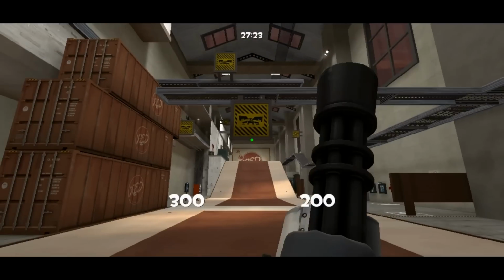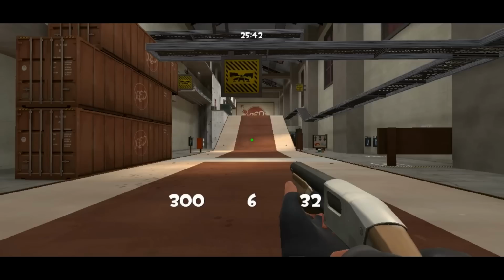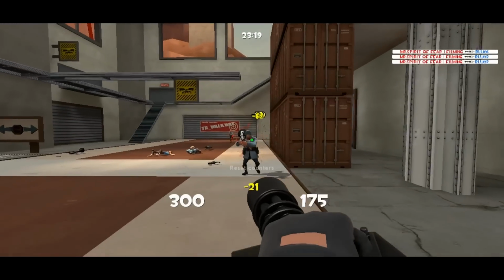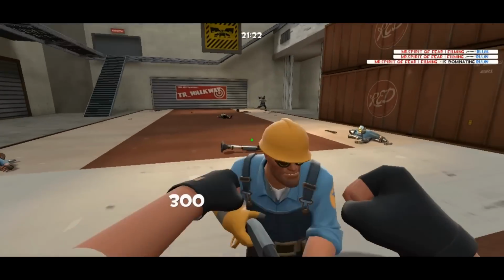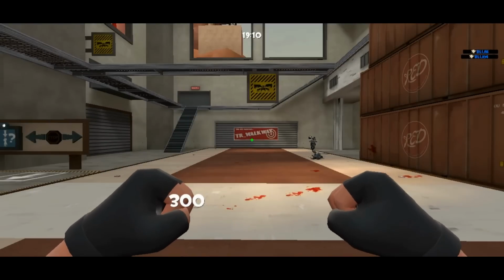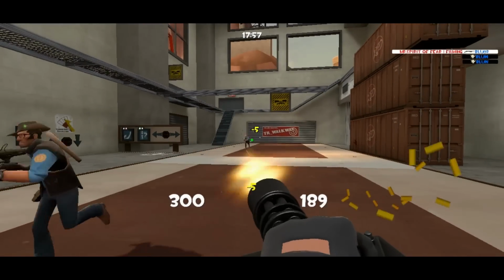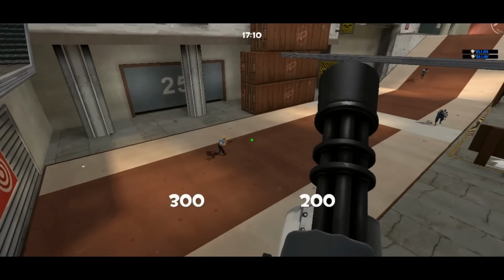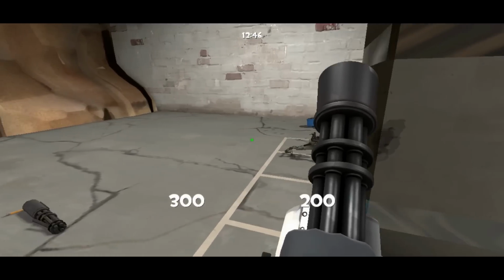Classes 101 : Heavy Tutorial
I am Heavy Weapons Guy, and this is my Tutorial.

Learn how to play Heavy in a simple 14min video. This is a basics guide and you shouldn't think this is all you do, there is more to heavy then it looks but this is basics. Look for the Advanced 102 Series when it comes out.